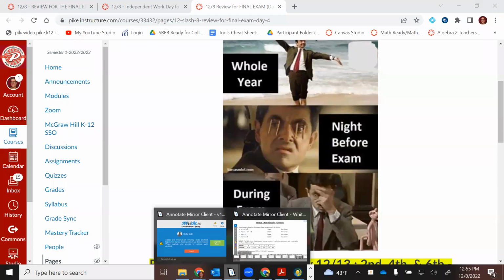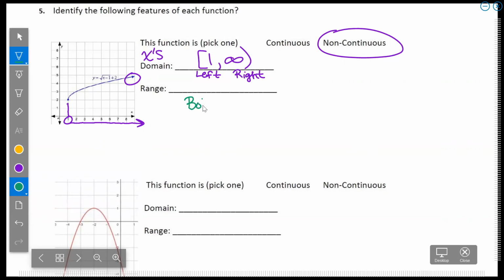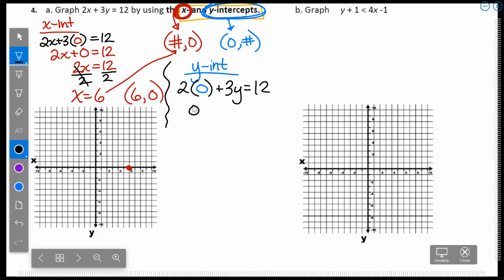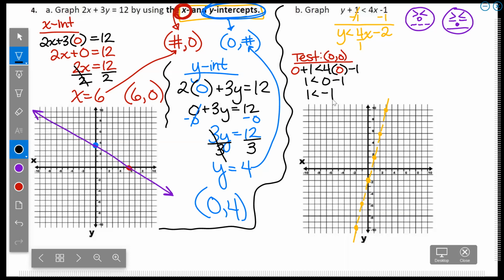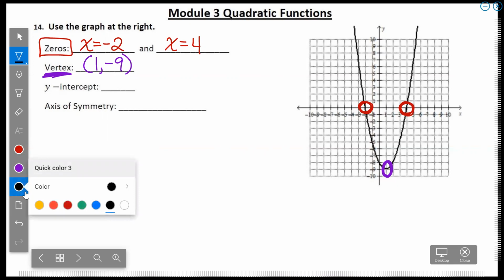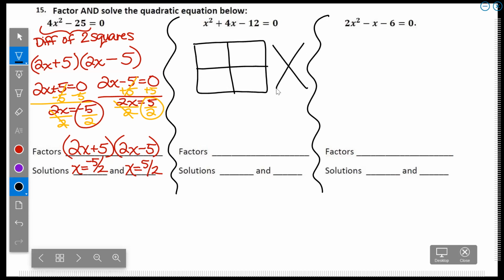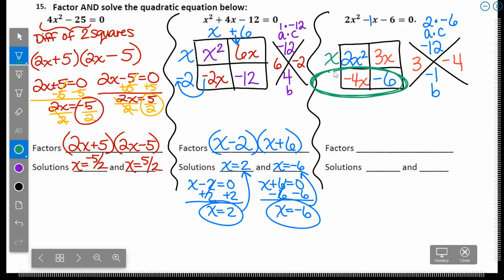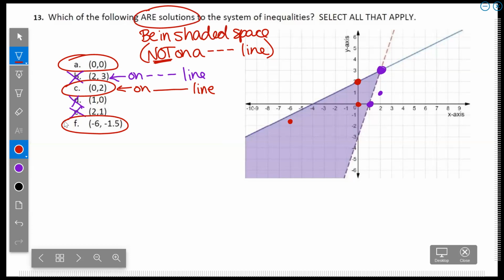Algebra 2 Thursday 12-8 Review for FINAL EXAM (Day 4) - PERIOD 6